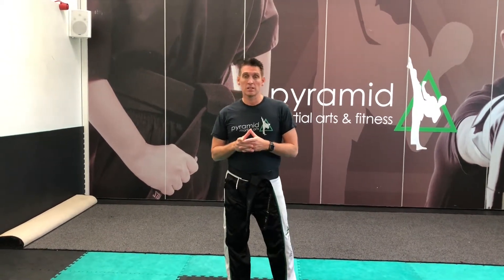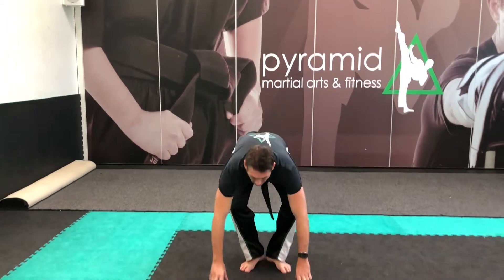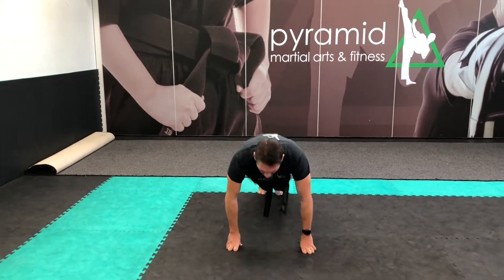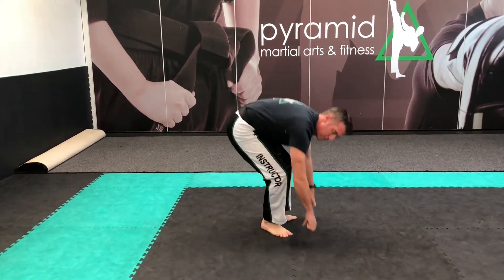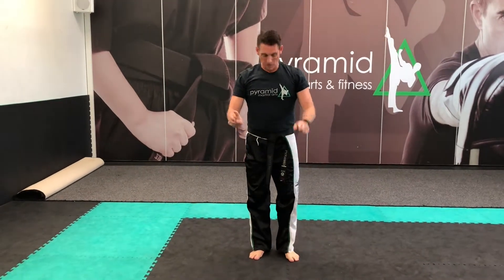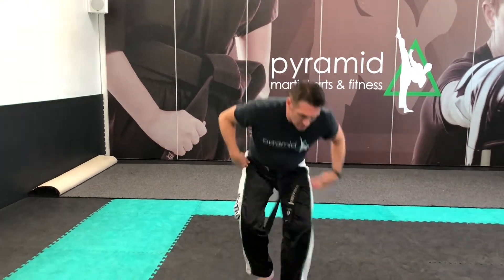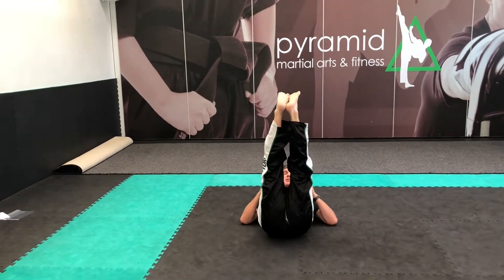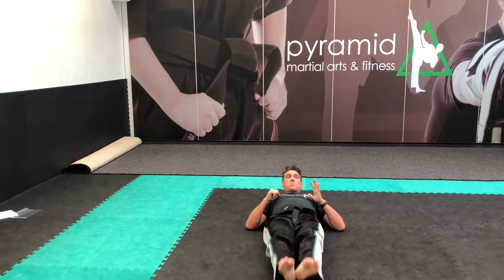Red Belt Fitness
Fitness exercises for Red Belt